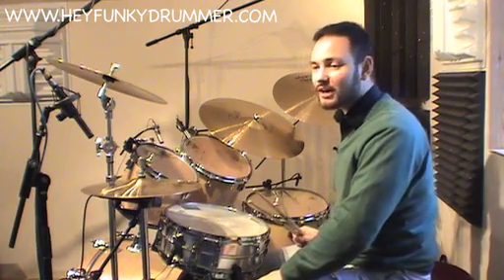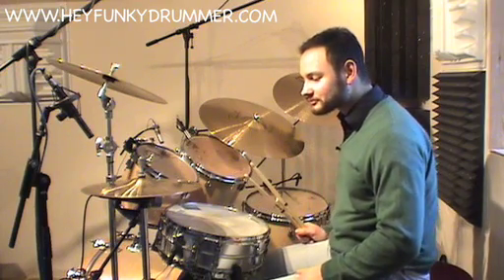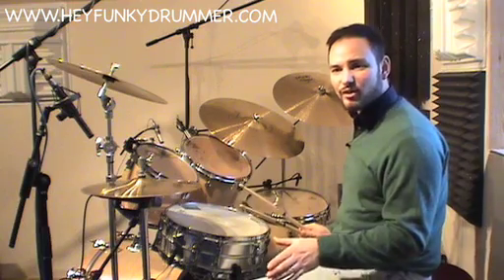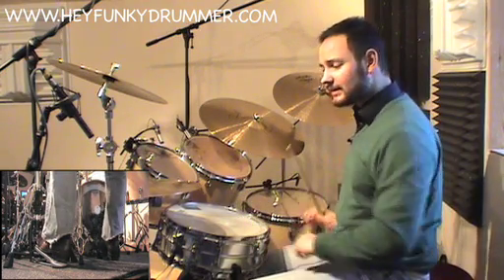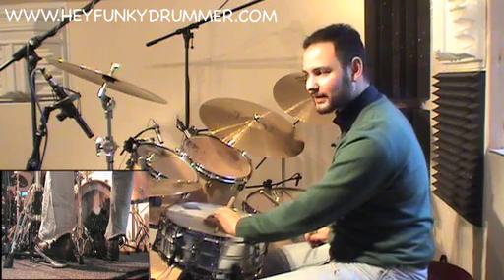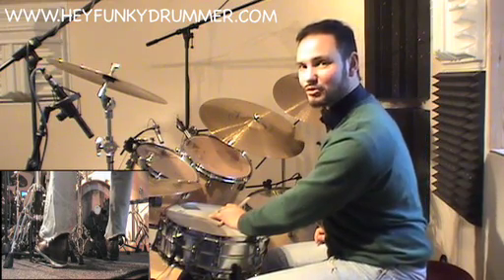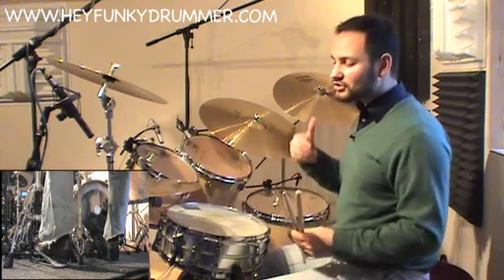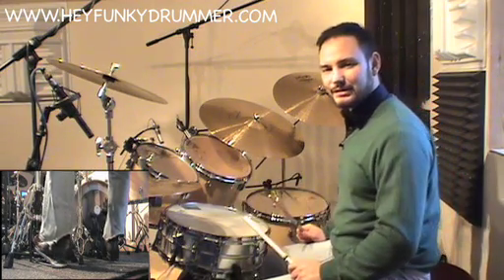Reggae One Drop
Reggae One Drop Drum Lesson with Stu Roberts.